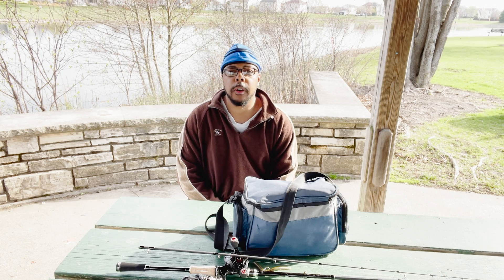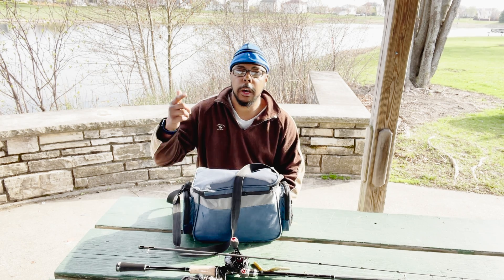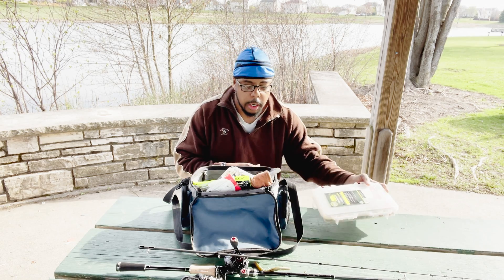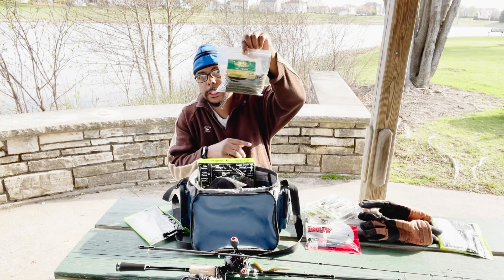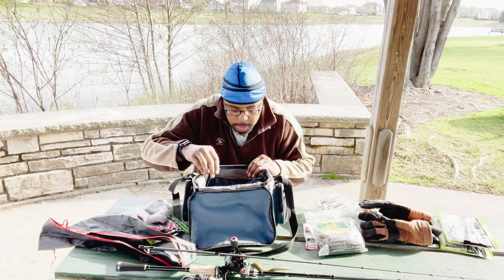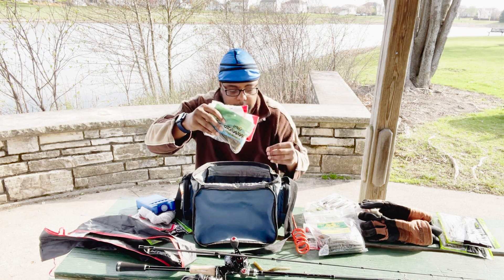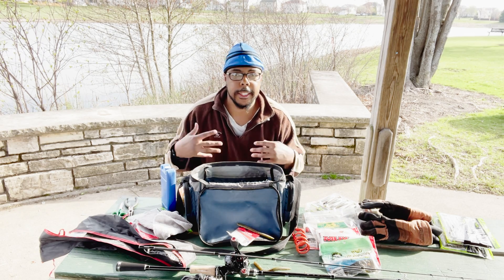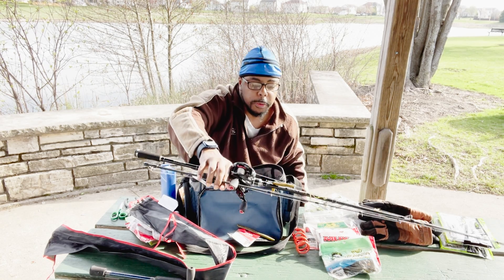What's In Inside My Tackle Bag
I will be showing you guys what bait, rod, and other things, I am using to fish with for the fishing season...